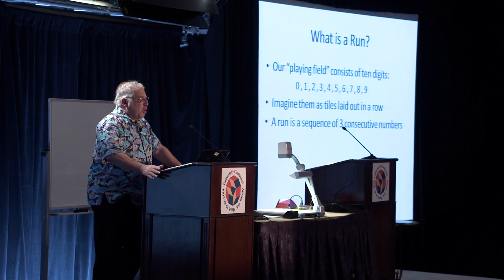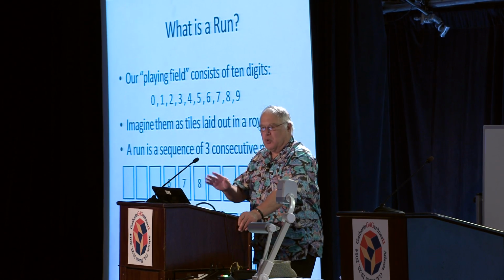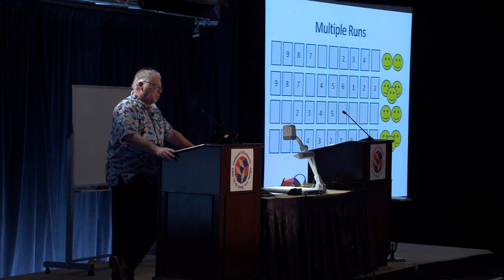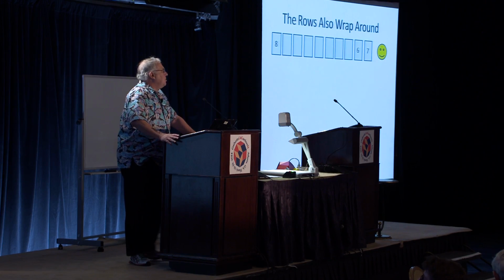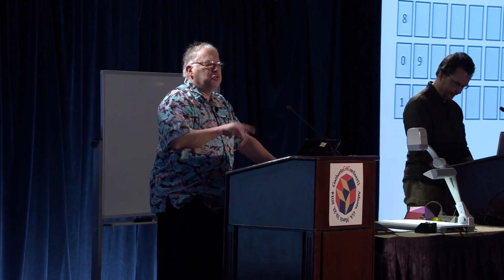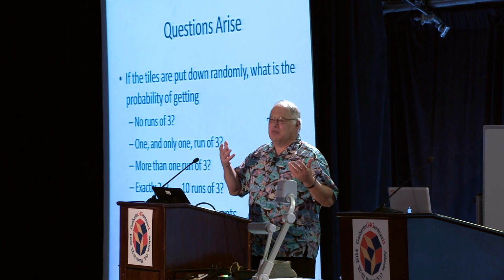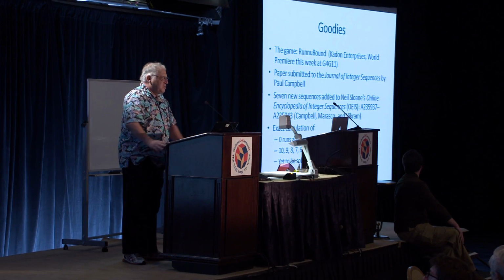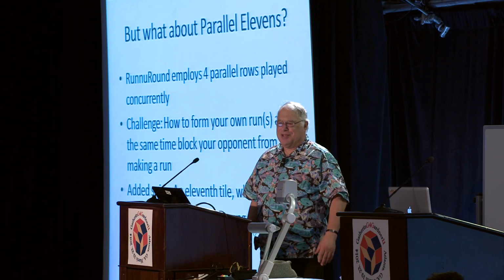The ConSequences of Elevens in Parallel – Joe Marasco